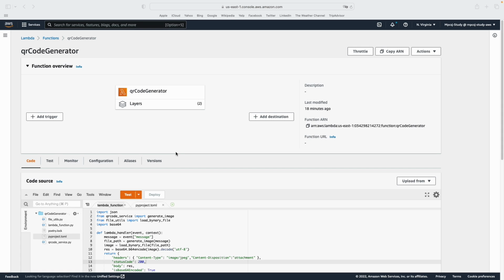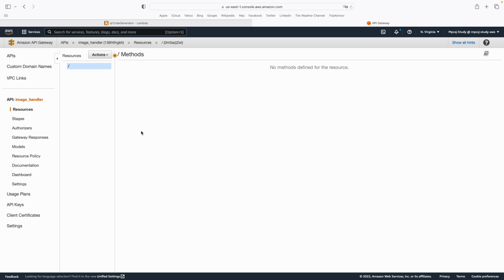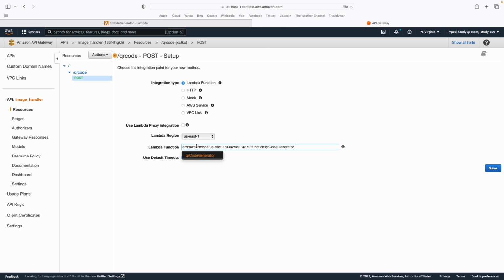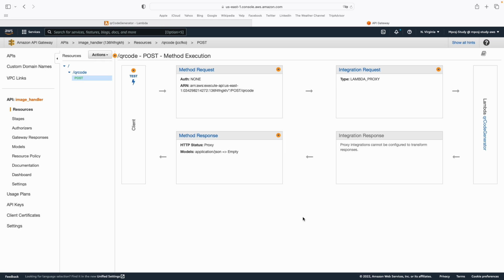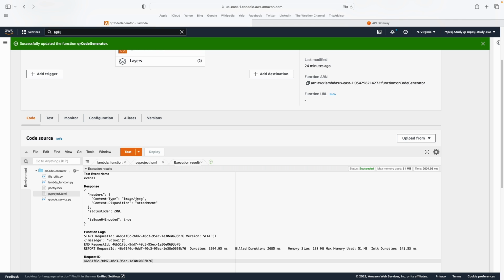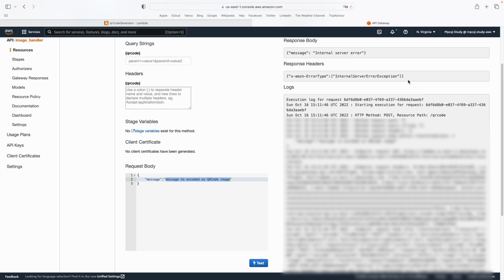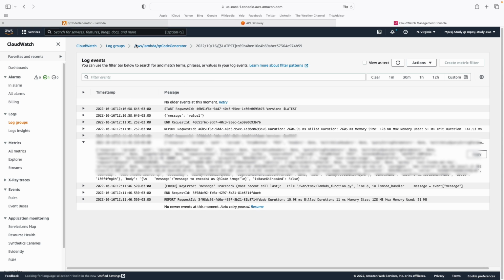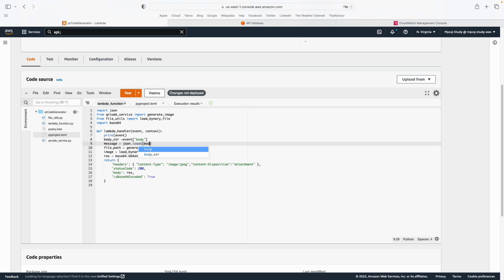Integrate API Gateway and AWS Lambda for Binary data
In this video, you will learn how to integrate AWS Lambda with API Gateway and then, you will learn how to return binary data (especially images) from API Gateway, as the data being produced by AWS Lambda
In our case, we are returning QR Code images generated on AWS Lambda, by a Python code

0:00 - Intro
0:19 - Create API Gateway project
1:26 - Integrate API Gateway and AWS Lambda
3:20 - Test Integration (API Gateway and Lambda)
4:40 - Update Code to match API Gateway
6:20 - Configure binary data on API Gateway
12:10 - Final tests